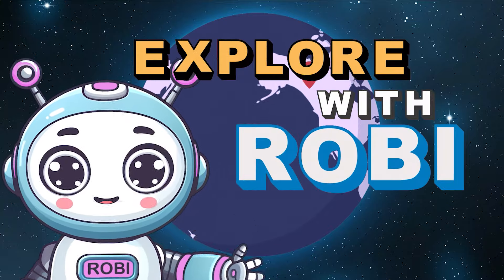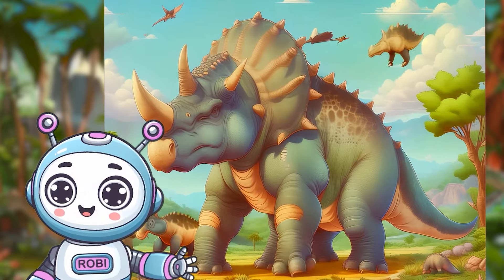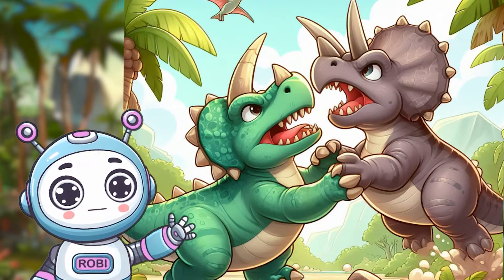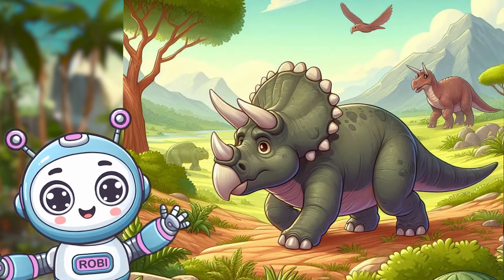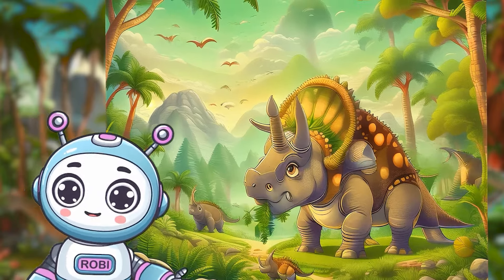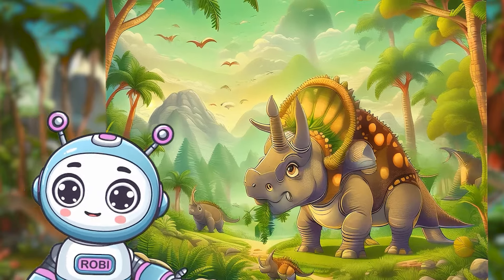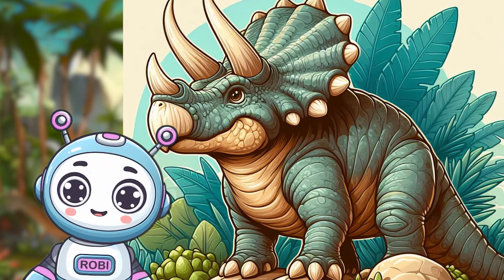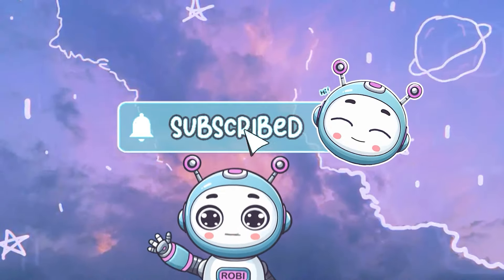3 Horned Tank | Dinosaur for Kids Series | Triceratops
who would win, t-rex or Triceratops?
🦕🌿 Embark on a journey to the ancient world with our 'Triceratops Tales' Join us in uncovering the mysteries of the Cretaceous period, focusing on the remarkable Triceratops. Each video is a portal to the past, where these iconic dinosaurs roamed lush landscapes.